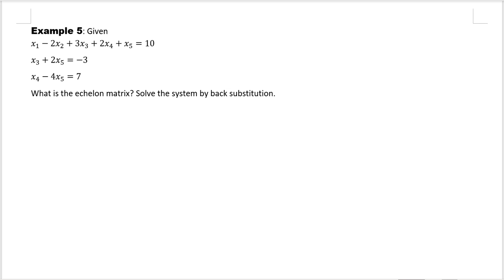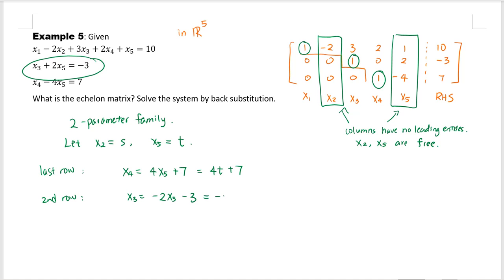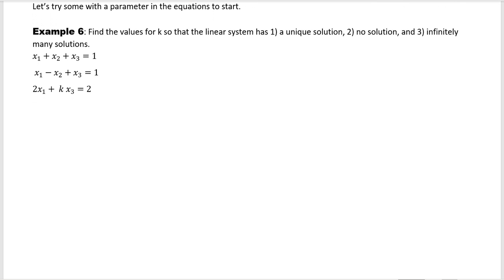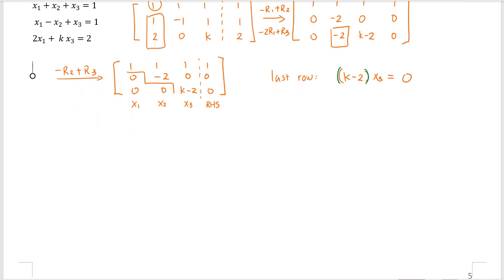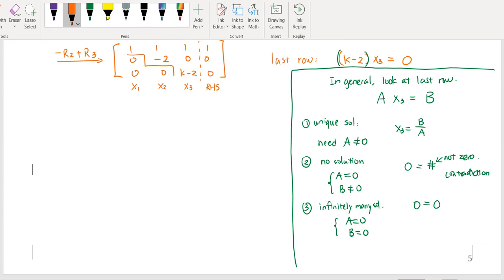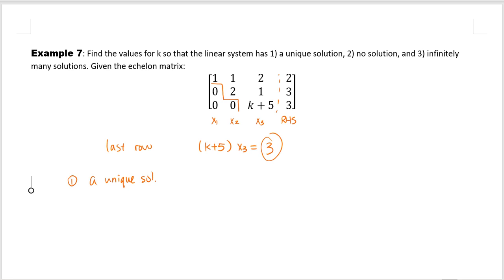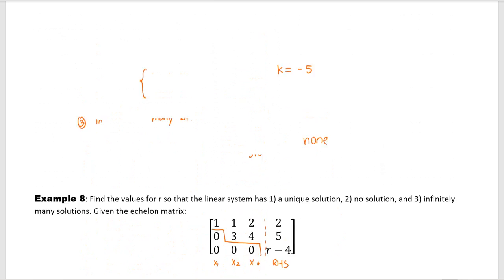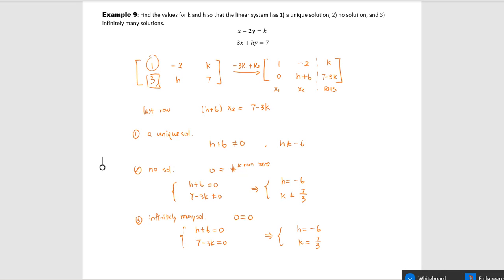ma2100 3 2b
3.2 Matrices and Gaussian Elimination  Part B